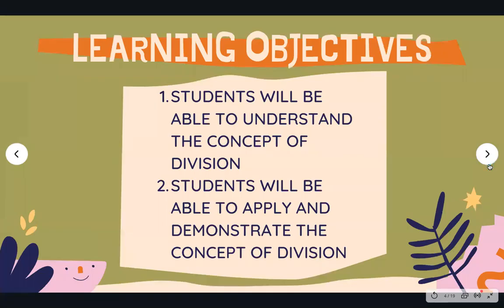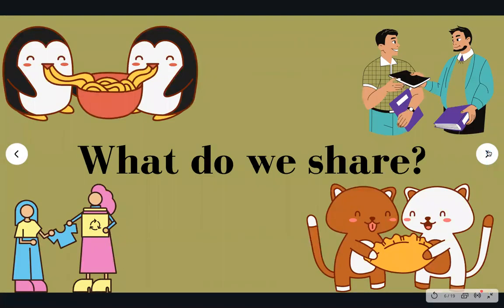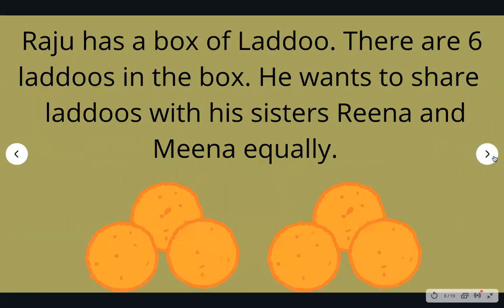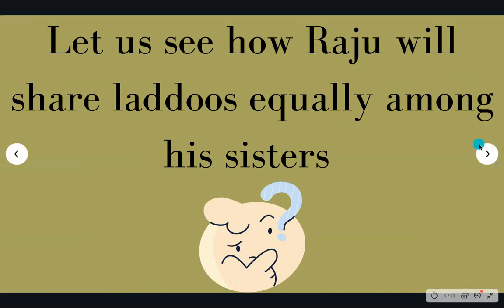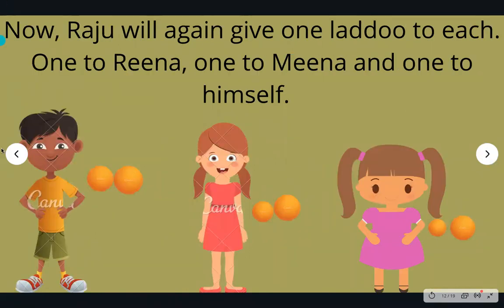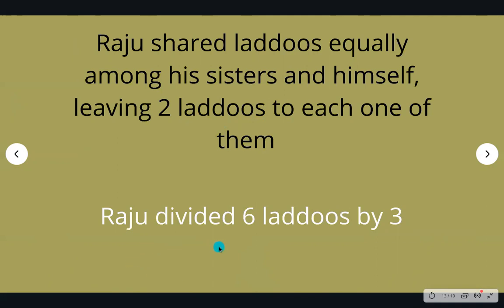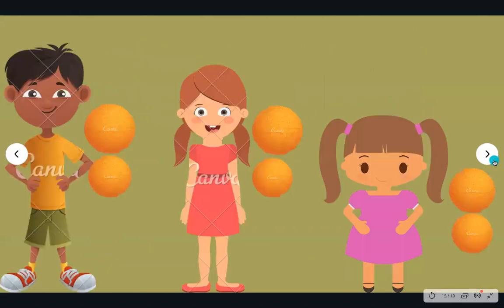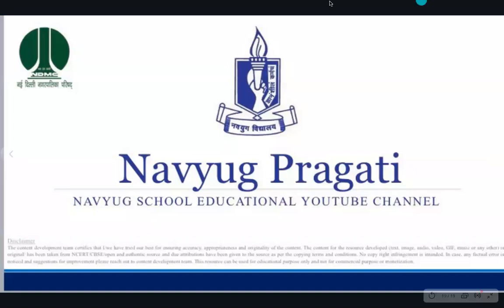CLASS-3 DIVISION (Maths NCERT) by Katyayani Raghuvanshi Navyug school, Sarojini Nagar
CLASS-3 DIVISION (Maths NCERT) by Katyayani Raghuvanshi
Navyug school, Sarojini Nagar
Chapter 12, Can we share (Part-2)